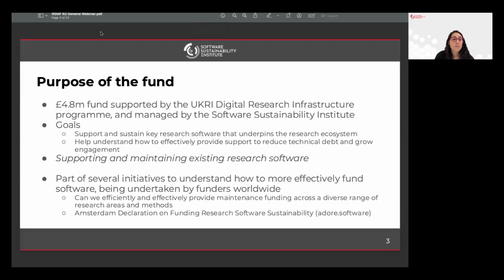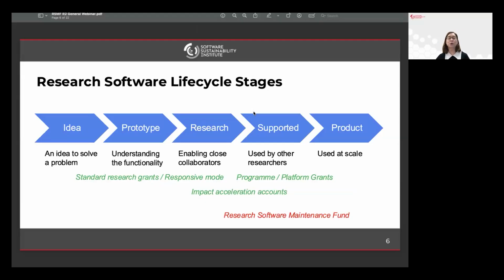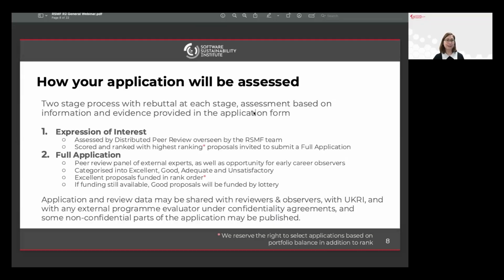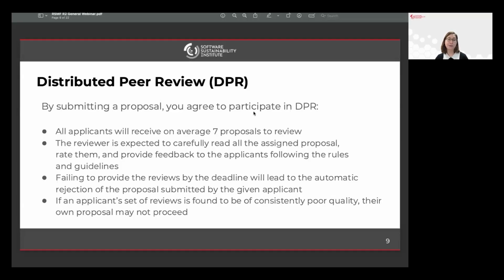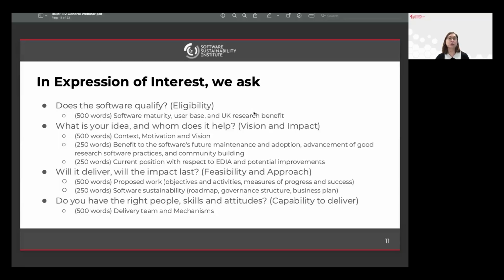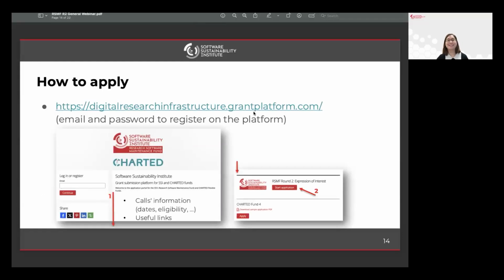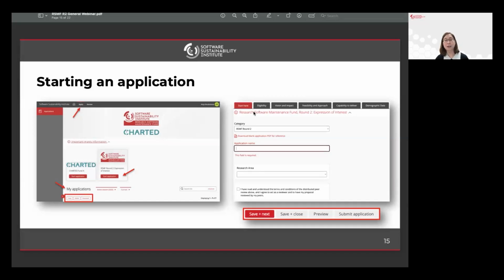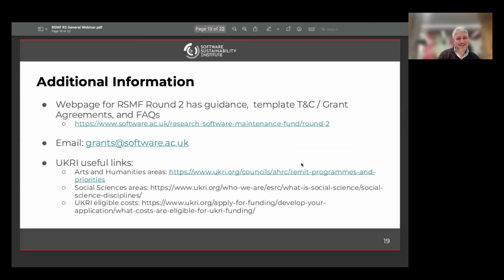Research Software Maintenance Fund: Round 2 | Webinar 1